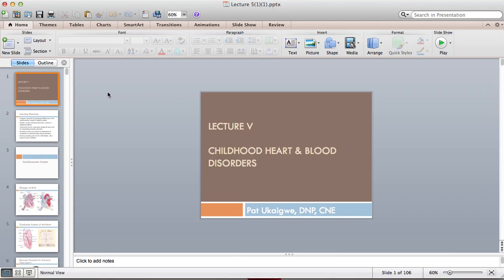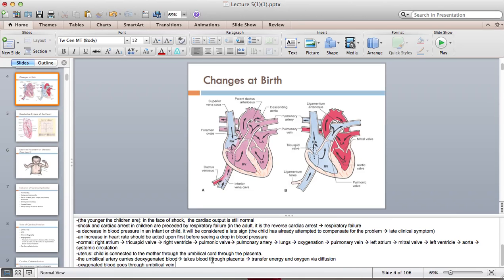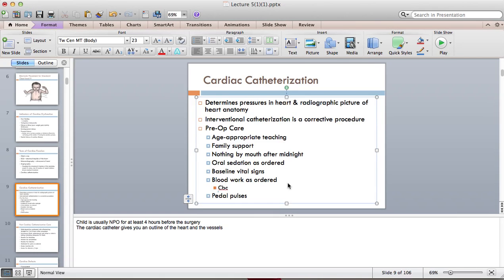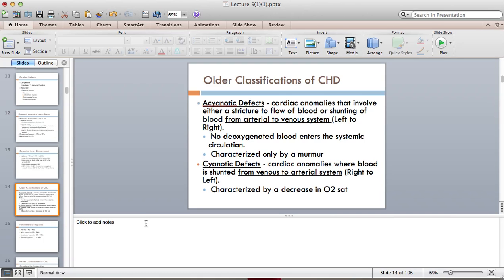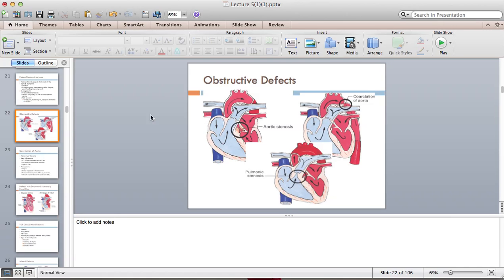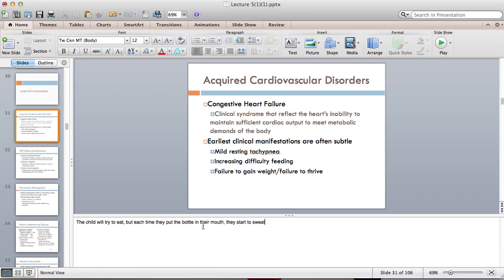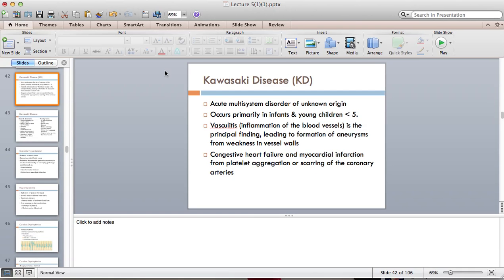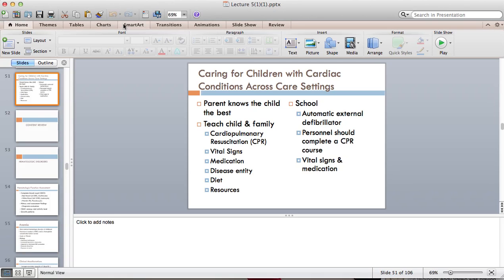Peds lecture V part I